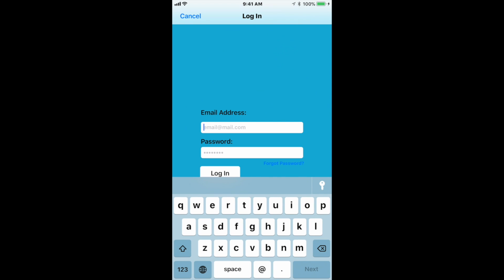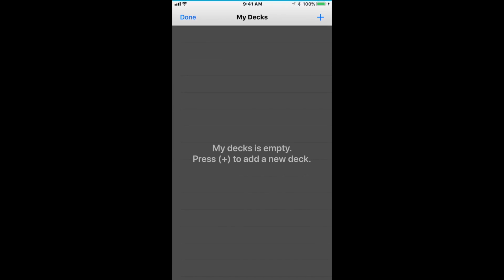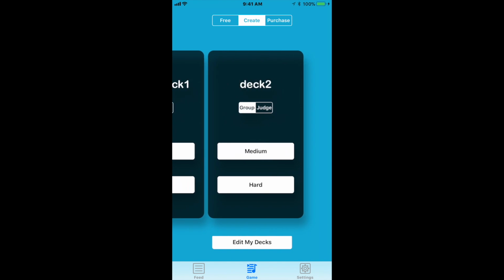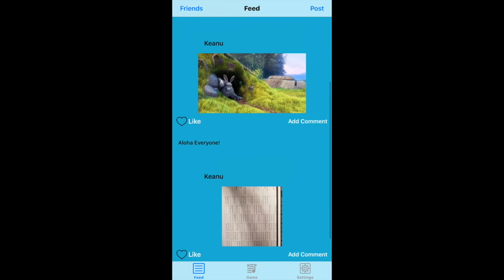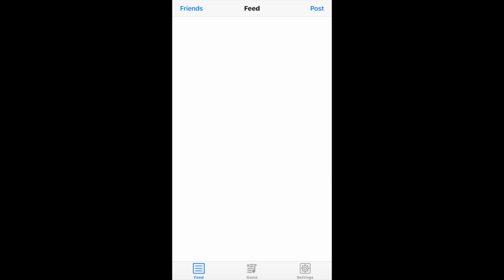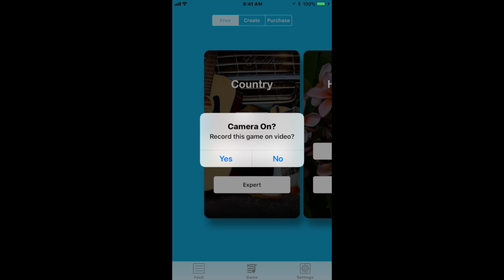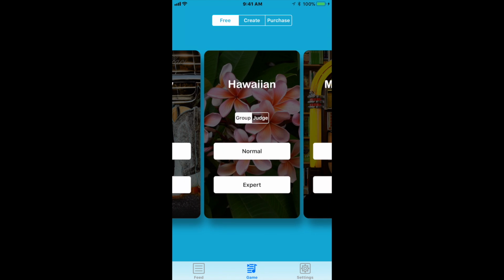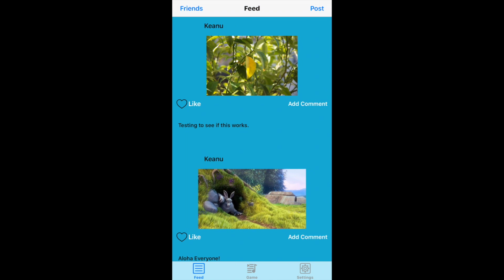Alpha Release (GuesSING)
This is the alpha release assignment for the GuesSING application.